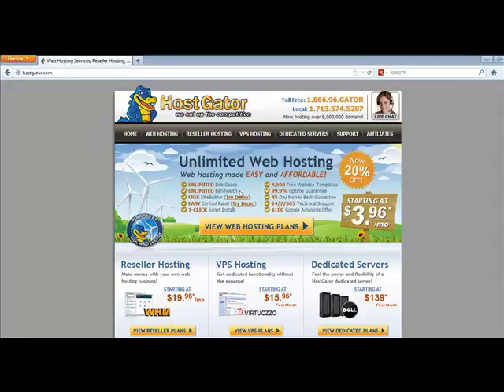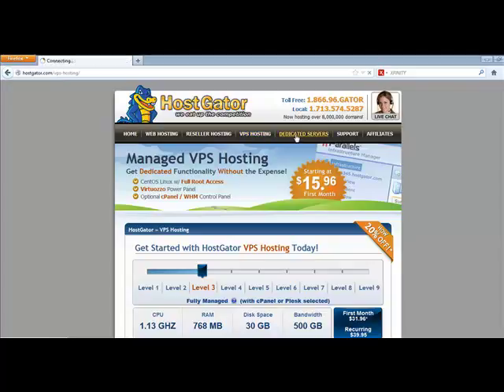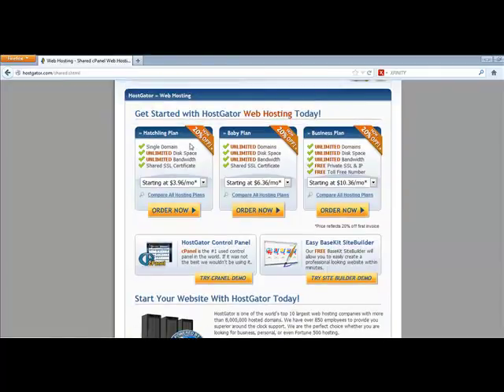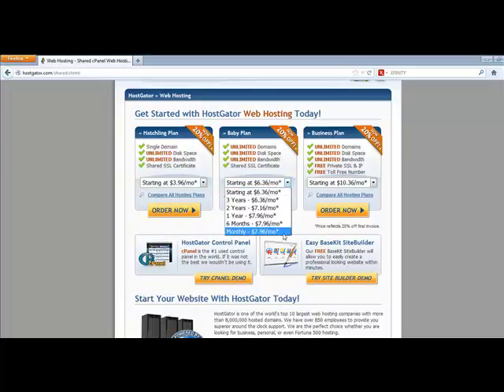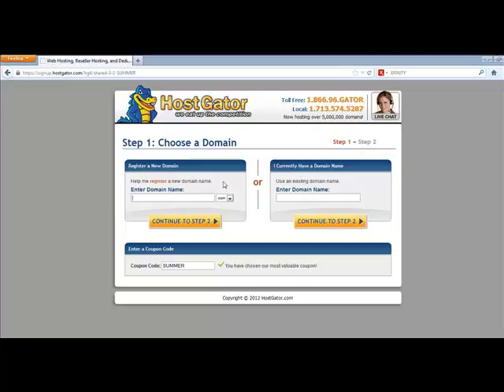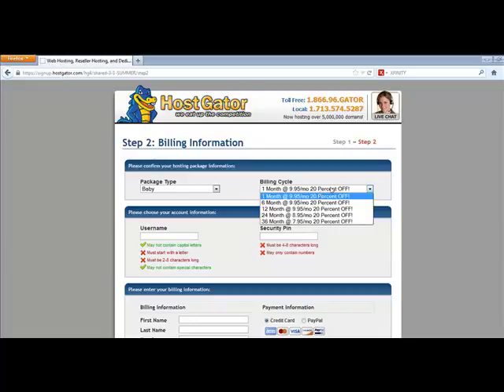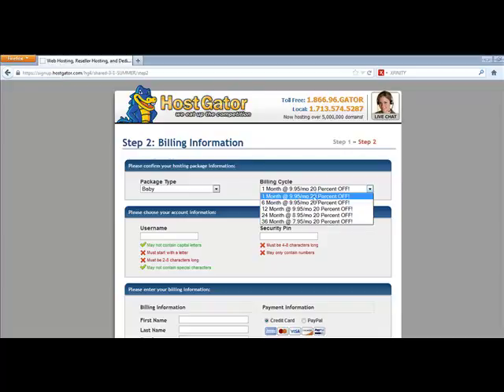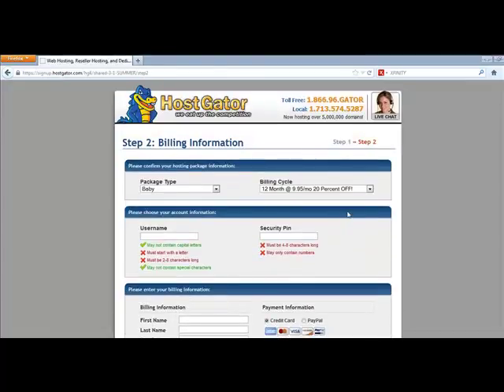Lesson 3 - Web Hosting Hostgator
In this lesson, you will learn about Hostgator for Web hosting.
This is lesson 3 of 16 in the series, so please be sure to watch the other videos in the series.